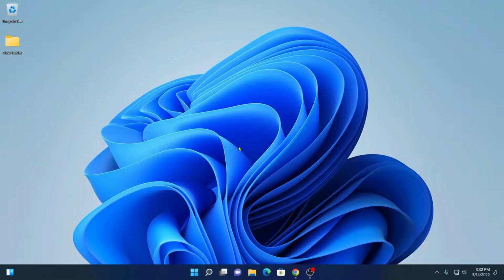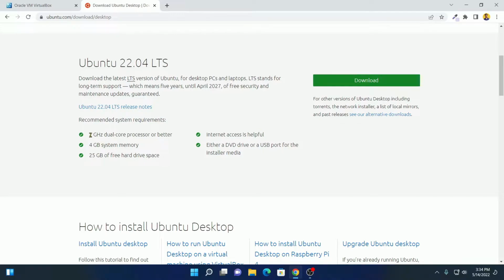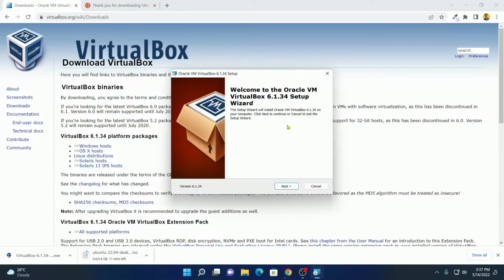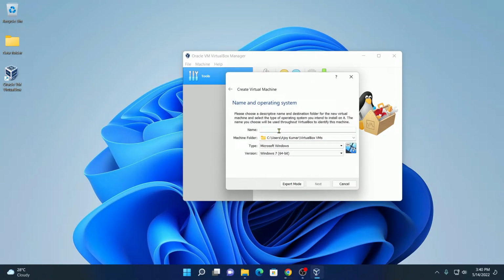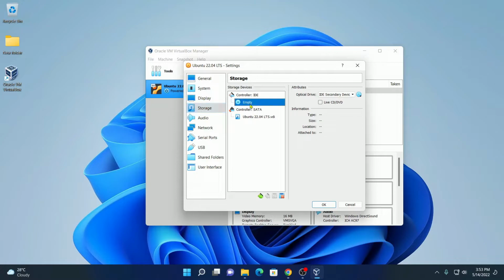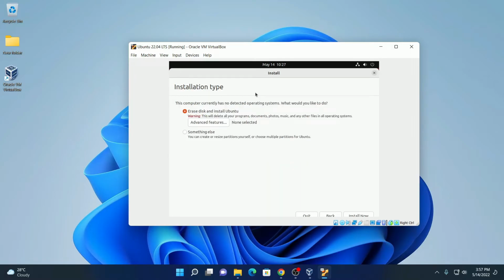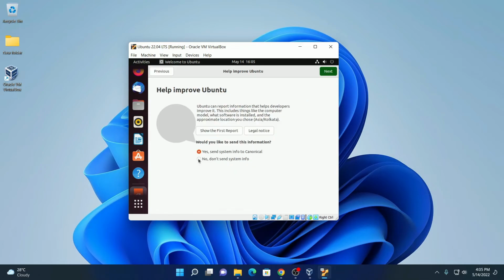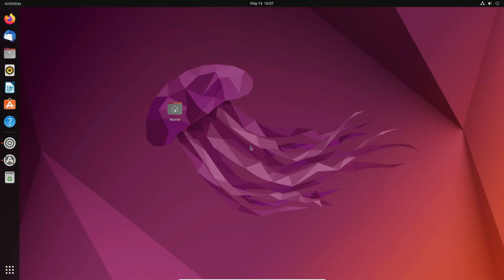How to Install Ubuntu 22.04 LTS on VirtualBox in Windows 11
In this video, we will learn How to Install Ubuntu 22.04 LTS on VirtualBox in Windows 11. Ubuntu is the most popular Linux-based operating system. Recently Ubuntu released its newest version 22.04 LTS (Jammy Jellyfish). Here in this guide, we will learn how to install Ubuntu 22.04 LTS  on VirtualBox in Windows 11.